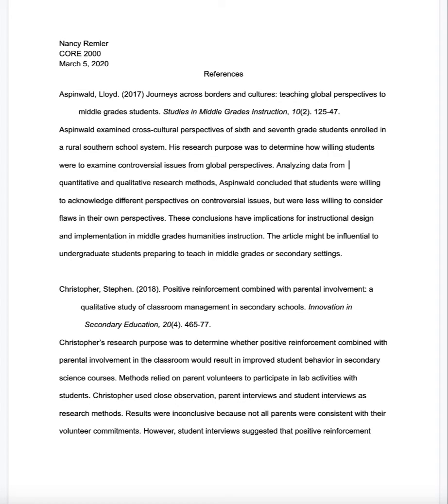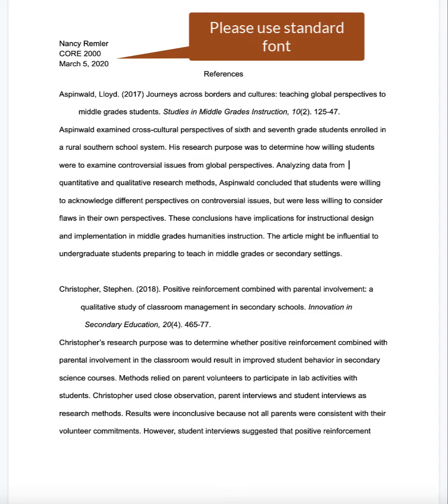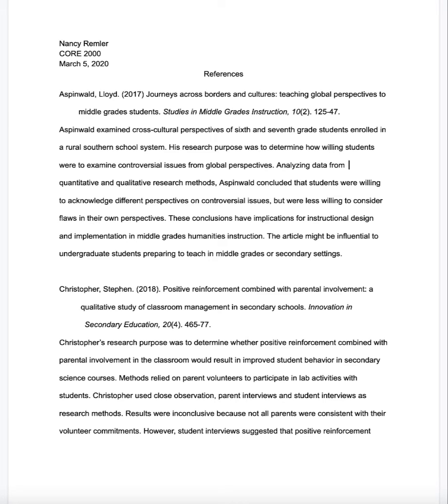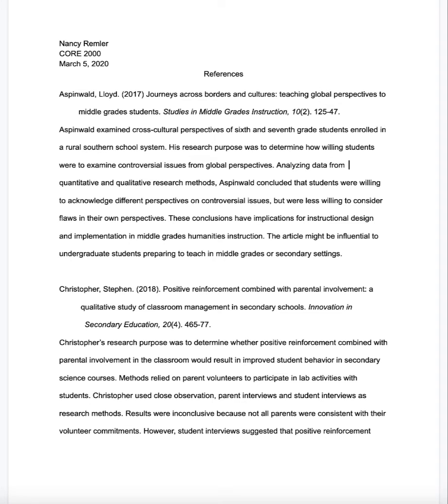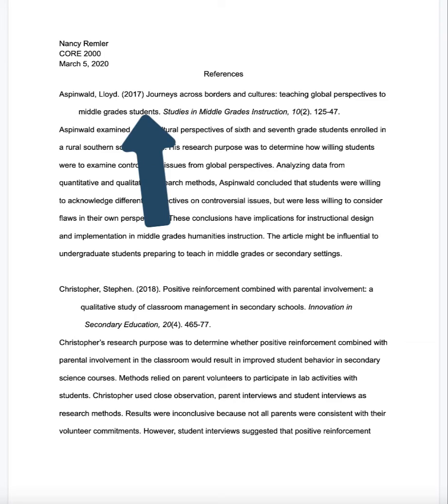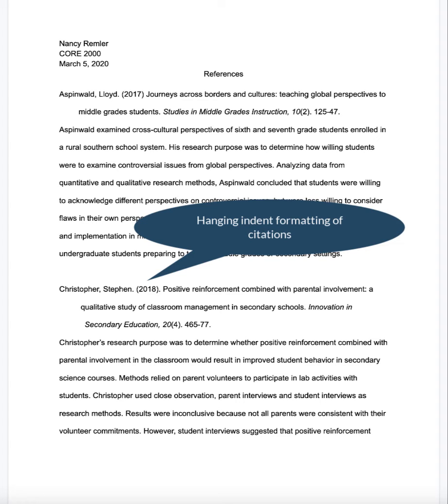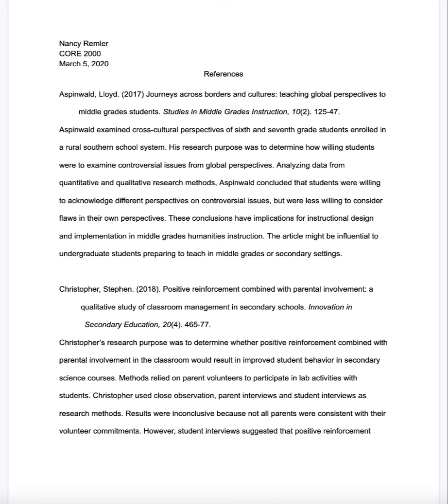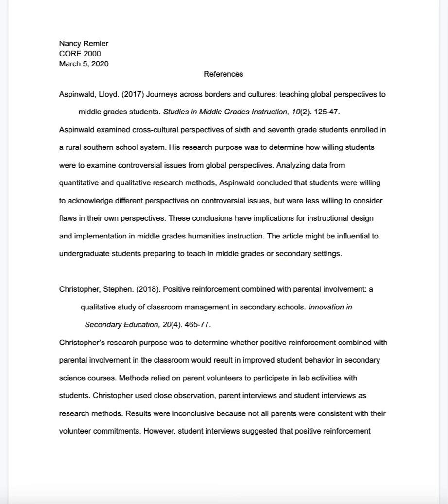CORE 2000 Sample Annotated Bib